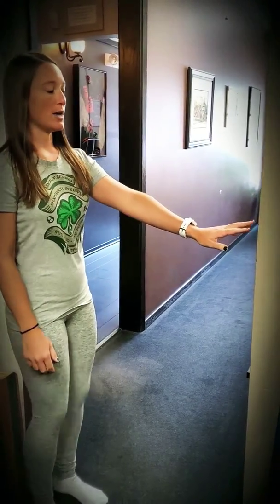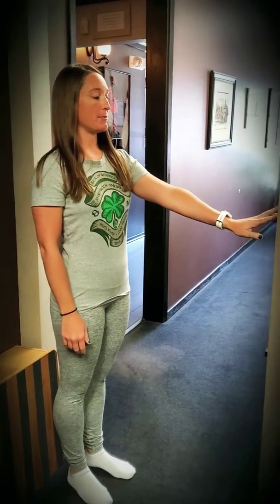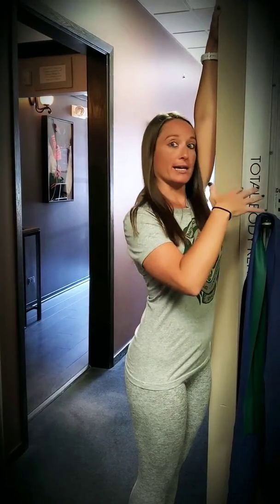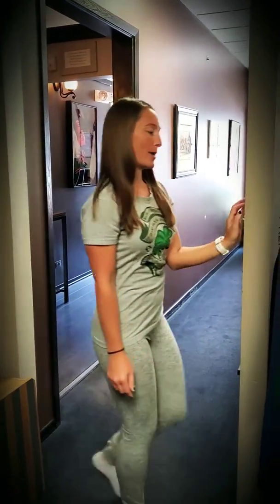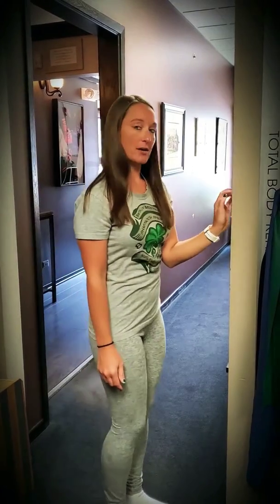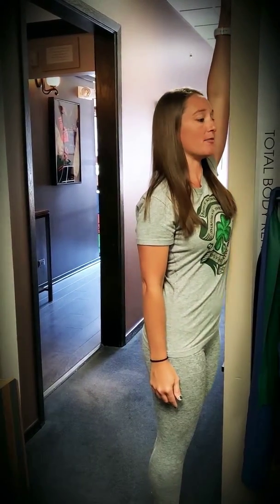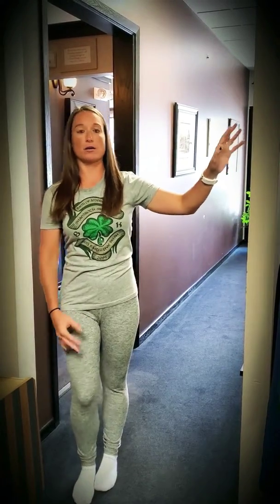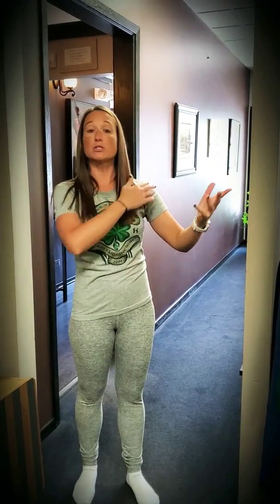Wall Slides for Flexion and Abduction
Use your fingers to walk or slide on the wall